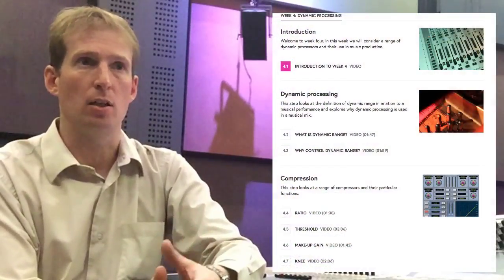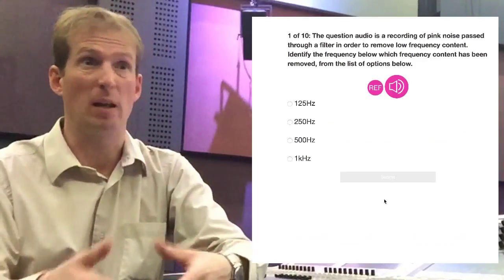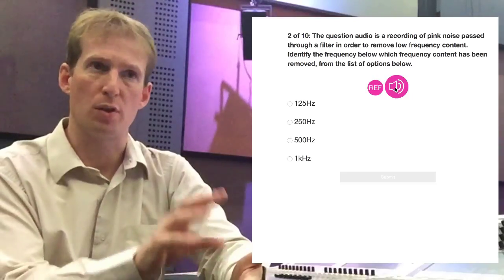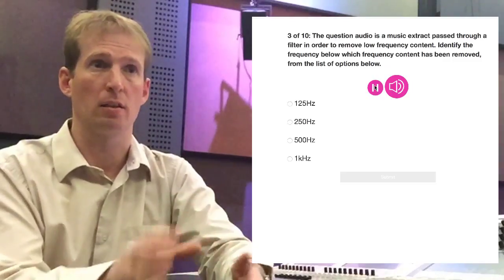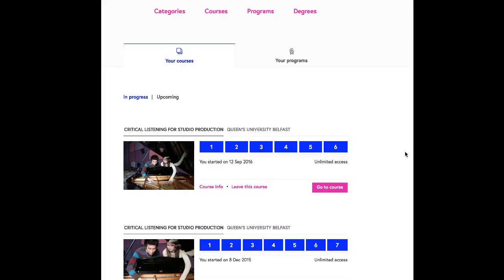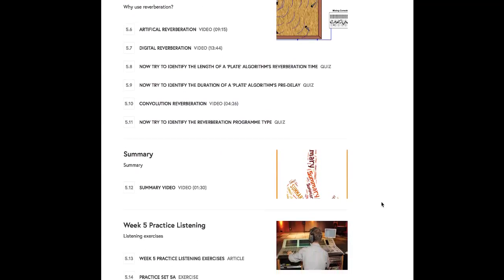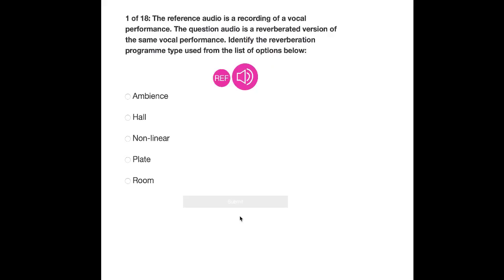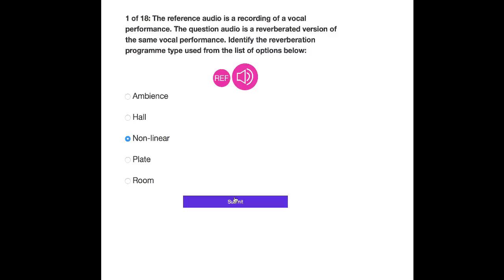An insider perspective of a MOOC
This recording of a video interview touches upon some of the intentions, practices, and challenges which were experienced by an academic who both contributed to the design and facilitation of a MOOC. In it, Chris Corrigan (Lecturer in Audio Engineering) explains some of the thinking about this format of engaging with participants in higher education.

Filmed with mobile phone technology and screen capture.
The sound clip at the beginning is an example
of some of the original audio stimuli provided
to the course participants.

D. Z. Belluigi. 2017. An insider perspective of a MOOC, with the participation of Chris Corrigan.